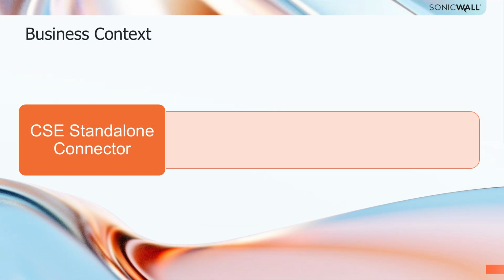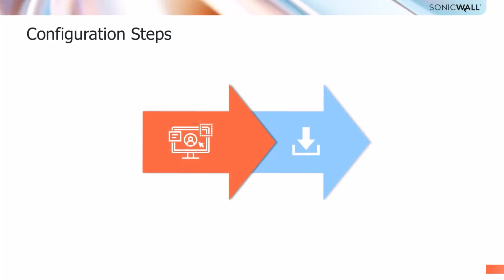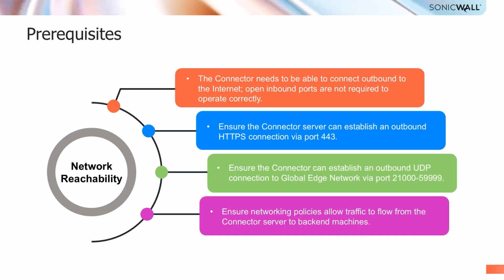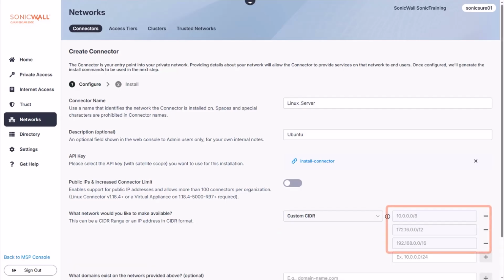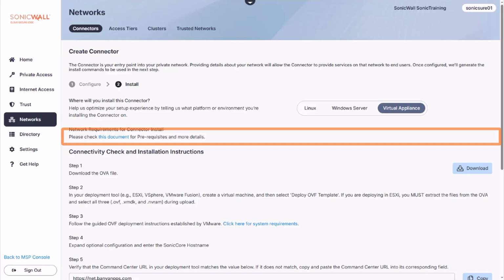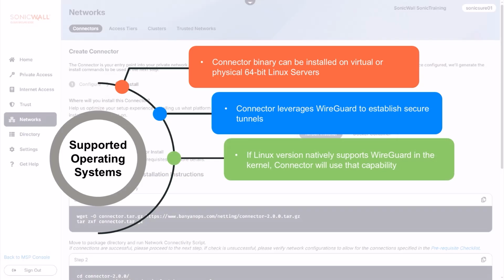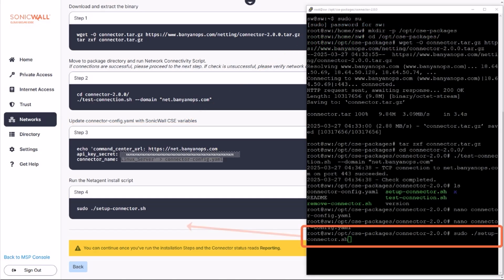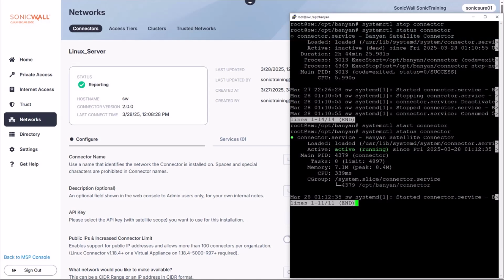How to Configure a Cloud Secure Edge Standalone Connector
Learn how to configure a standalone connector in Cloud Secure Edge, SonicWall's Zero Trust access to private, on-premises or hybrid cloud applications without requiring traditional VPNs.